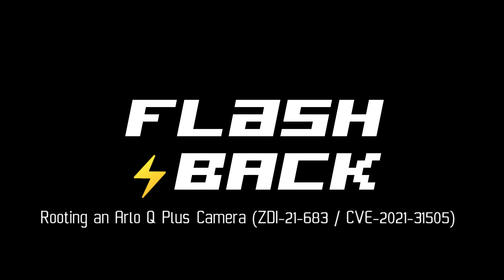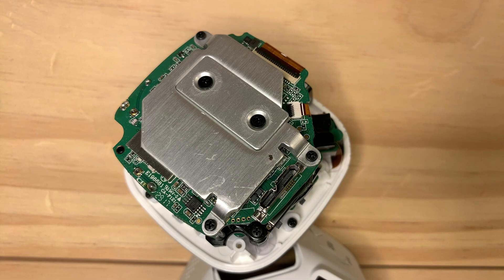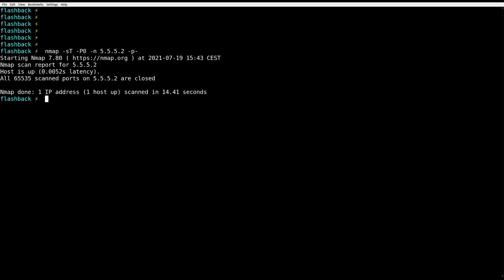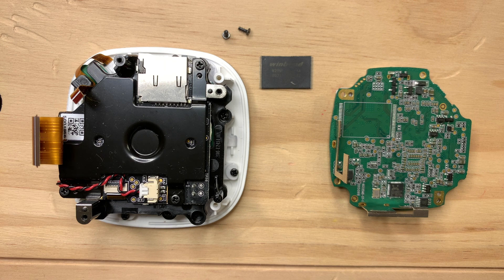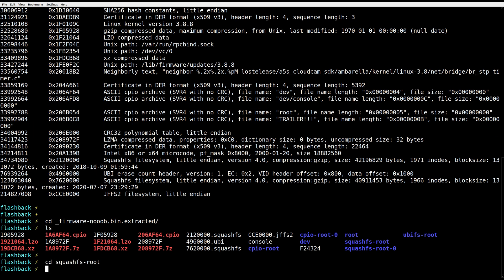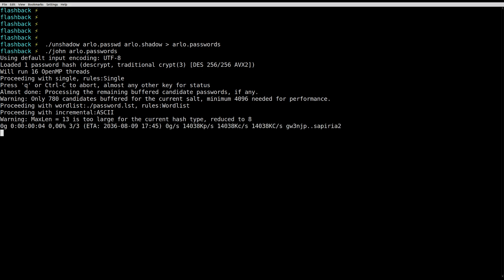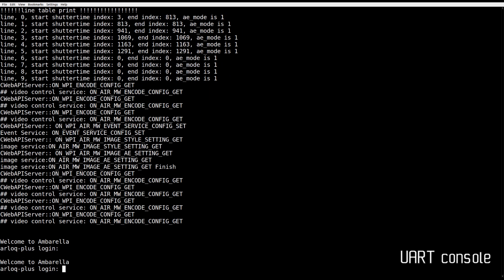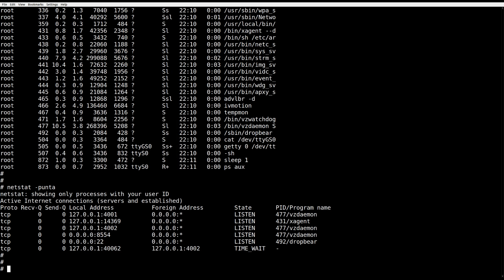Rooting an Arlo Q Plus Camera (SSH 🔙🚪?!)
In this short video we show you how we discovered and used a backdoor in Arlo Q Plus to gain a root access to a device.

1. We identified the UART console
2. Dumped the NAND firmware
3. Found and cracked hardcoded SSH root account
4. Discovered a special operation mode to enable SSH

The vulnerability was disclosed to the vendor via ZDI (ZDI-21-683) and tracked under CVE-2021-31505.
Fixed version: VMC3040S: 1.9.0.8_199_3707910 (according to Arlo, we didn't test the fix)

Learn tricks and techniques like these, with us,  in our amazing training courses!